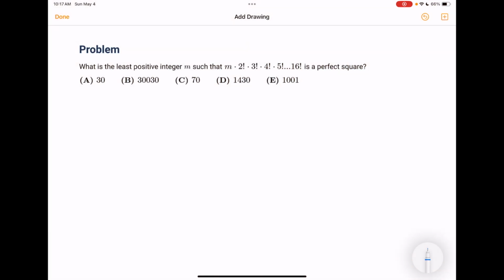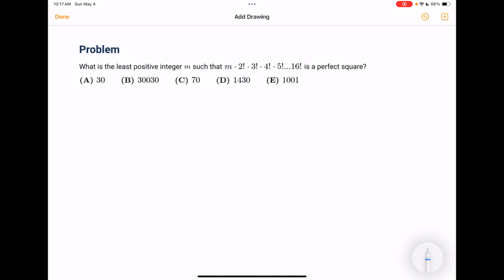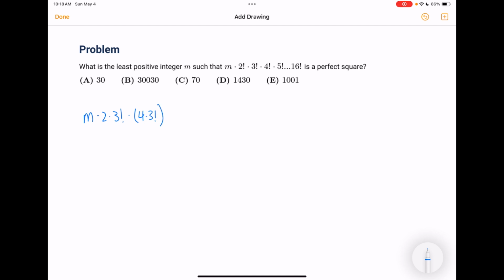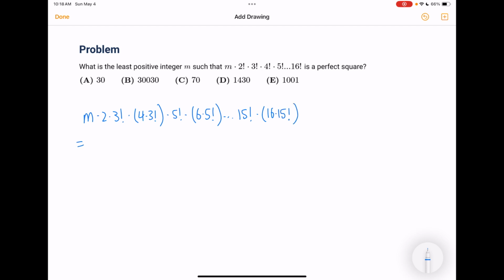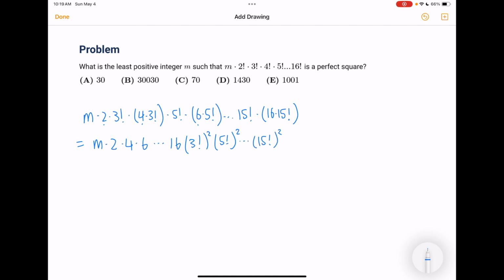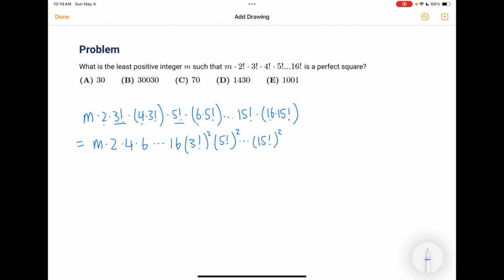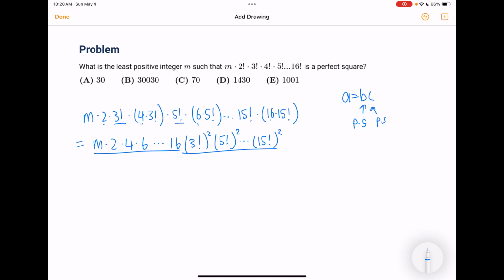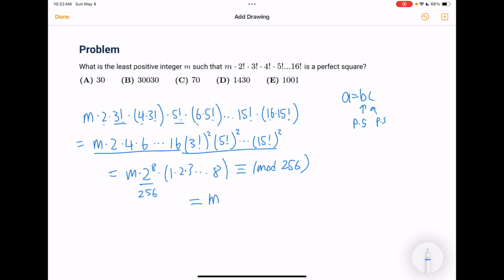AMC Math Problem: factorials (problem of the week 64)